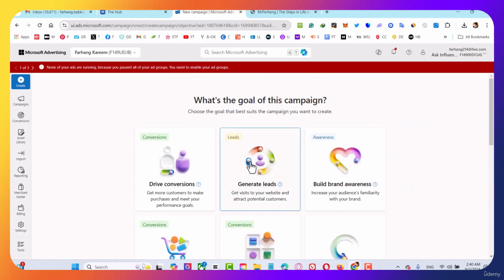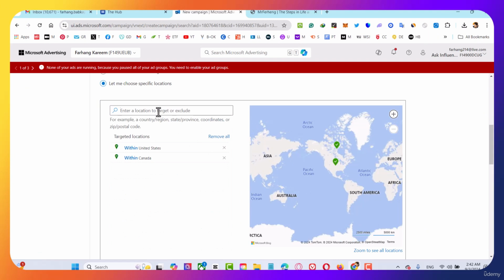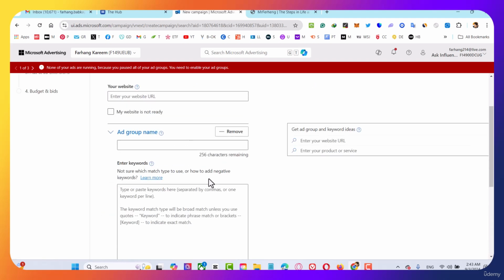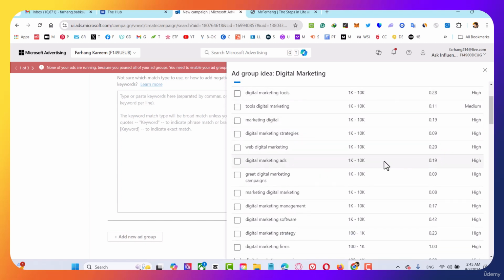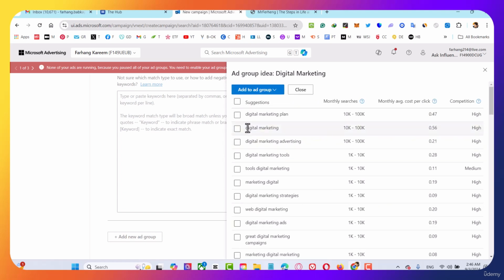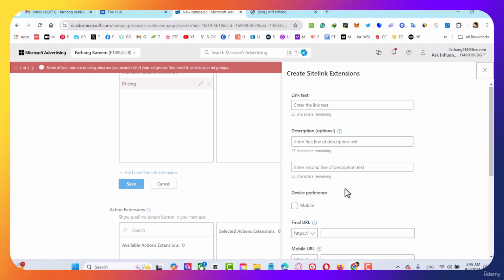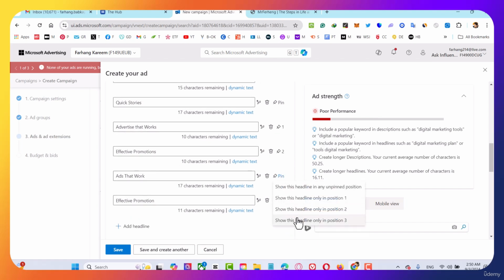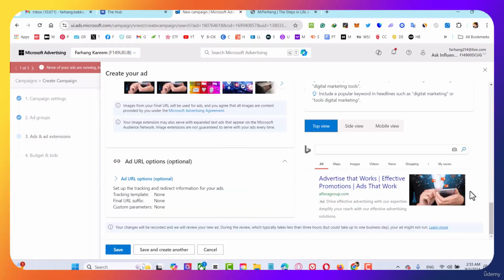Microsoft Ads #-21 | Search Campaign part one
🚀 **Dominate Microsoft Ads in 2025: Launch Profitable Campaigns Like a Pro!** 🚀
**  Search Campaign part one **

🔥 **Your Ultimate Guide to Mastering Microsoft Ads (Bing) in 2025**
Tired of *wasted ad spend* and *low conversions*? Whether you’re a **newbie** or a **seasoned marketer**, this tutorial is your golden ticket to creating **high-ROI Microsoft Ads campaigns** that crush your competition. 💸 Learn the *latest 2025 updates*, AI-powered optimizations, and insider strategies to turn clicks into cash!
✅ **Step-by-Step Campaign Setup:** From *account creation* to *launch*—no step skipped!
✅ **2025’s Hottest Tactics:** Leverage AI-driven bidding, audience insights, and new ad formats (*Responsive Search Ads, Dynamic Remarketing*).
✅ **Laser-Focused Targeting:** Dominate niches with precise location, device, and demographic filters.
✅ **Keyword Mastery:** Uncover low-competition, high-intent keywords your rivals miss.
✅ **Ad Copy That Converts:** Craft headlines and descriptions that hook audiences instantly.
✅ **Advanced Optimization:** Slash CPA with budget hacks, A/B testing, and performance tracking dashboards.
- **Beginner-Friendly:** Zero experience? No problem! We break down complex concepts into bite-sized steps.
- **Profit-First Approach:** Focus on strategies proven to boost ROAS (Return on Ad Spend) in 2025.
- **Future-Proof Skills:** Stay ahead with Microsoft’s *newest AI tools* and *automation features*.
- **Real-World Results:** Case studies show businesses achieving **2x ROAS** using these exact methods!
💡 **Who Is This For?**
- Entrepreneurs scaling e-commerce brands 🛍️
- Agencies managing client ad accounts 📈
- Marketers tired of Google Ads saturation 🚫
- Anyone ready to tap into Microsoft’s *450M+ monthly searchers*!
📅 **2025’s Hidden Gem:** While everyone fights over Google, **Microsoft Ads offers lower CPCs, less competition, and higher buyer intent**. This tutorial shows you how to exploit this goldmine!
🚀 **Ready to Transform Your Ads Game?**

🔥 **Stop Guessing, Start Dominating—Your 2025 Microsoft Ads Success Starts Here!** 🔥

👉 **Watch Now and Launch Your First Profitable Campaign in Under 1 Hour!** 🕒